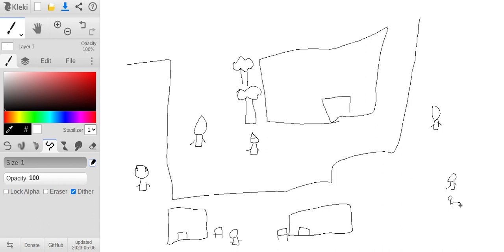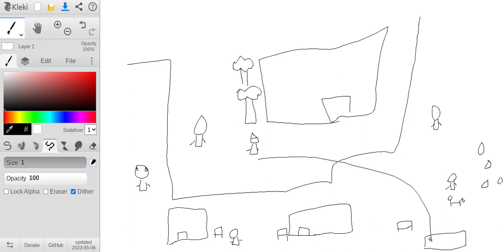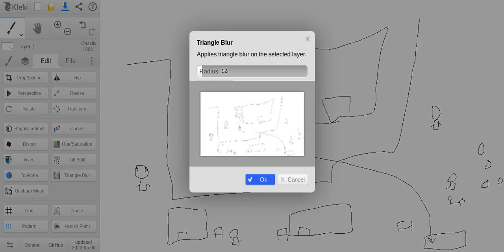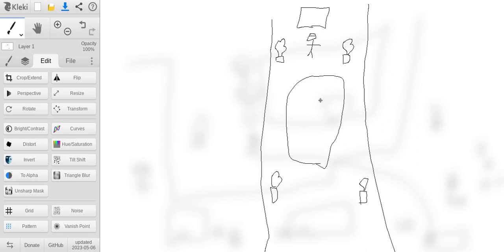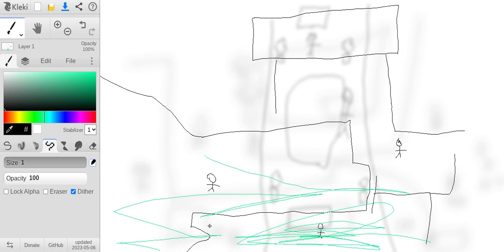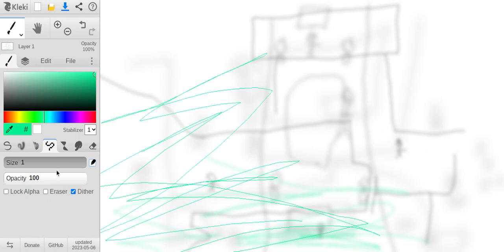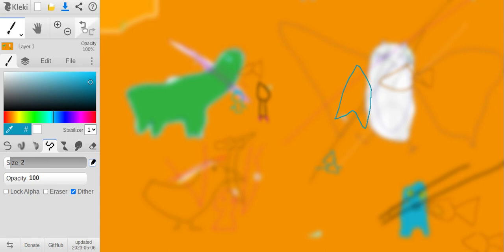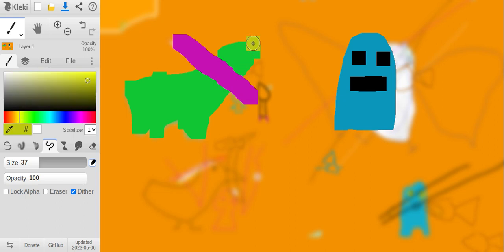Pokemon Brilliant Diamond But I Draw Everything #70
Croagunk and Glameow are a lot more complicated then Rattata and Koffing.